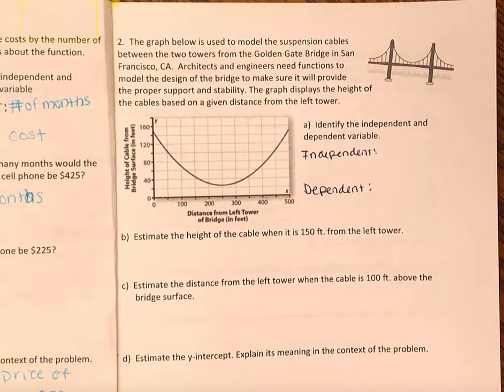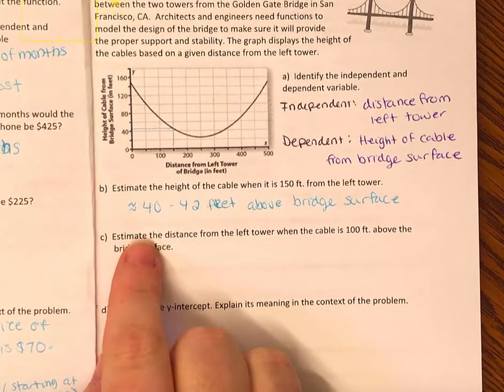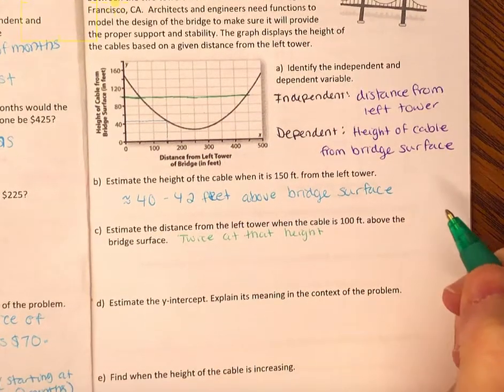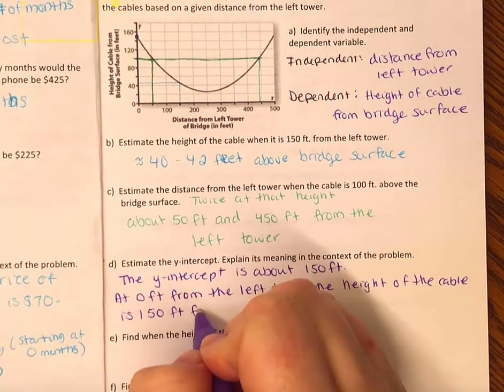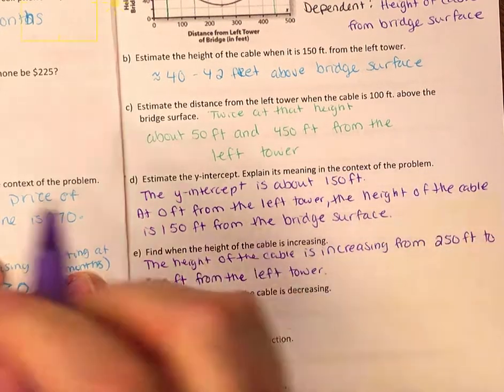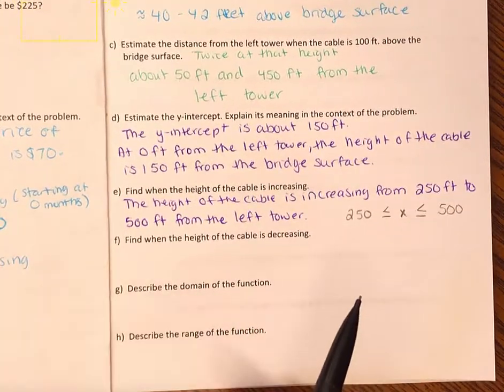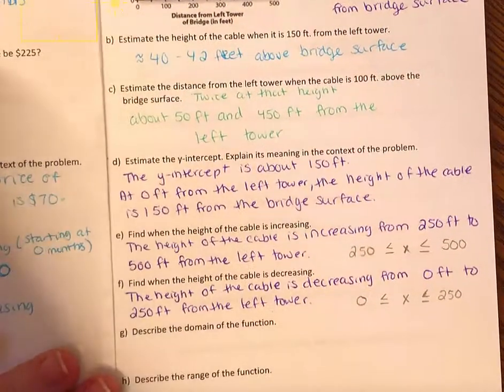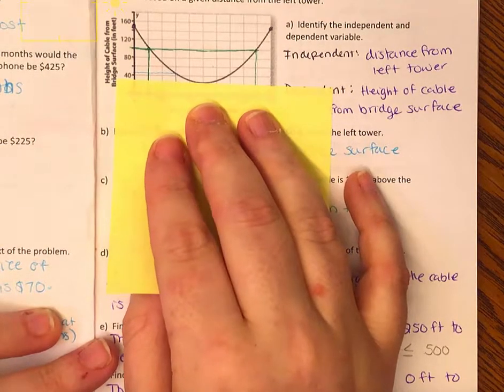m1 Key Features of Function 3